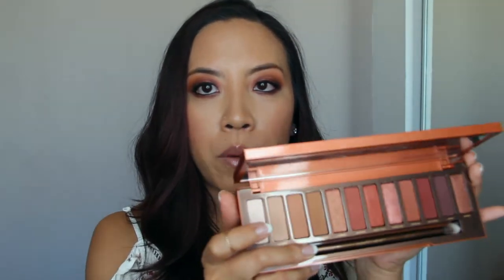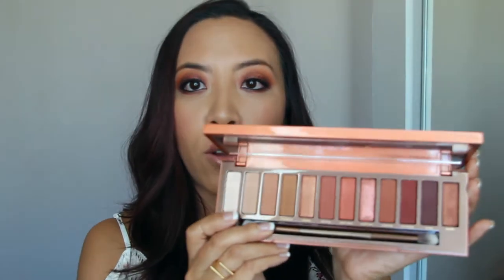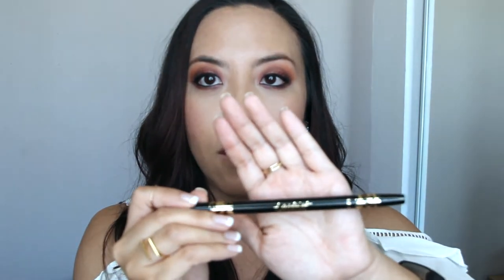June 2017 Favorites & *Almost* Full Face of First Impressions | Rosy Reflections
Hi everyone!  It's Kim aka Rosy Reflections with my first ever YouTube video.  I'm sorry about it being out of focus at times, but I will definitely get this fixed for the next video.

This video covers the products I’ve been loving in the month of June as well as my first impressions of makeup I’ve just tried.  I’d love to know what your recommendations are, and for the tech-savvy people out there – help a girl out with these camera issues!

Everyone is entitled to his/her own opinion, so I appreciate you keeping the conversation respectful.

Favorites:
• Caudalie Premier Cru The Elixir 2:07
• Tatcha The Water Cream 2:45
• Drunk Elephant Virgin Marula Luxury Facial Oil 4:01
• Belif Peat Miracle Revital Cream 4:40
• Bite Agave Lip Mask 6:37
• Glossier Cloud Paint in Dusk 7:34
• Invisibobble 9:18
• Kate Spade Mulberry Street Leighann Satchel 10:07
• Longchamp-style waterproof foldable tote 10:55

First Impressions:
• Urban Decay Naked Heat Palette 11:53, select swatches 12:52
• Tarte Clean Slate Timeless Smoothing Primer 14:02
• Too Faced HangoveRx Replenishing Face Primer 14:53
• Tarte Rainforest of the Sea Water Foundation SPF 15 16:25
• Kat Von D Translucent Loose Powder 17:45
• Kat Von D Lock-It Blotting Powder in Medium 18:18 (Shout out to KathleenLights!)
• Dior Nude Air Luminizer in 001 19:22 (Shout out to Claire Marshall!)
• Becca Luminous Blush in Snapdragon 20:35
• Becca Sunlit Bronzer in Bronzed Bondi 21:05
• Urban Decay Jean-Michel Basquiat Lipstick in Abstract 21:55
• Tarte Tarteist Double Take Eyeliner in Black 22:47
• Too Faced Better Than Sex Waterproof Mascara 23:45
• Current Air Nelli Cold Shoulder Top from Stitch Fix 25:01
• Mejuri rings 25:44

• Top: Current Air Nelli Cold Shoulder Top from Stitch Fix
• Earrings: my own
• Rings: Mejuri
• Nails: French tip shellacs by Tina Nails in Morgan Hill
• Hair: burgundy balayage highlights by Tangerine Hair Studio
• Face: Tarte Clean Slate Timeless Smoothing Primer, Too Faced HangoverRx Replenishing Face Primer, Tarte Rainforest of the Sea Water Foundation SPF 15, Kat Von D Translucent Loose Powder, Kat Von D Blotting Powser
• Brows: IT Cosmetics Brow Power Universal Eyebrow Pencil
• Eyes: Urban Decay Naked Heat Palette, Tarte Tarteist Doubletake Eyeliner, Too Faced Better Than Sex Waterproof Mascara, Becca Sunlit Bronzer, Dior Nude Air Luminizer, Becca Luminous Blush
• Lips: Urban Decay Jean-Michel Basquiat Lipstick, Forever 21 Lip Gloss

I am eligible to receive credits from these referrals.  You are not required to use these, but I hope you enjoy being introduced to these companies.

VIDEO PRODUCTION
Filmed by me on a Canon EOS Rebel T3i
Edited by me using iMovie
Other cameras I’ve used:
• Sony DSC-HX90V

Interested in trying new cuisine, exploring another city, or hearing the latest in beauty and wellness?  This channel is for you!  Check out my food, travel, and lifestyle videos including content on beauty and wellness as well as product reviews and vlogs.  Live, love, laugh, and learn.  Good vibes only.  XOXO